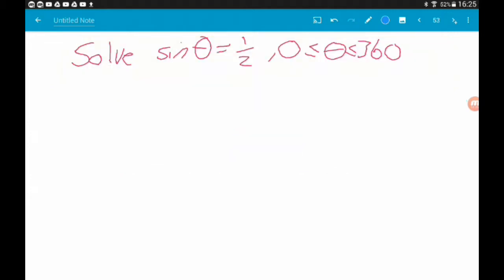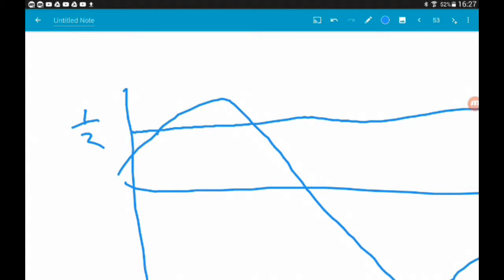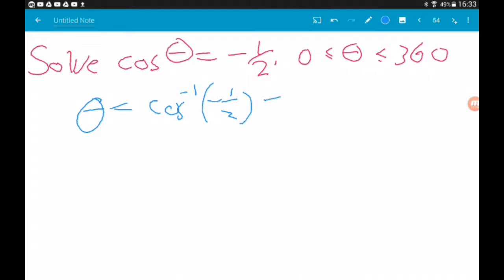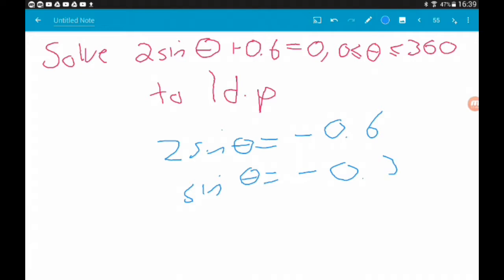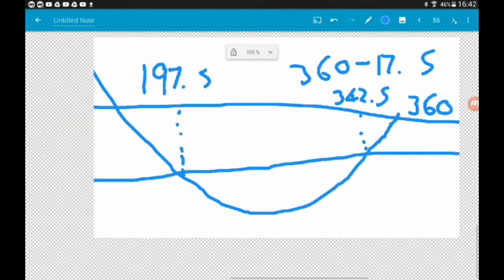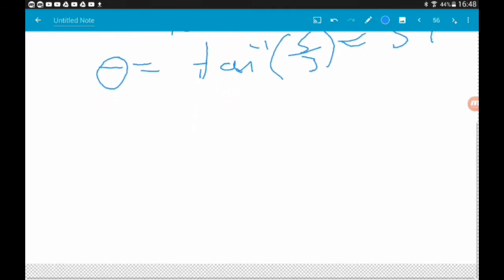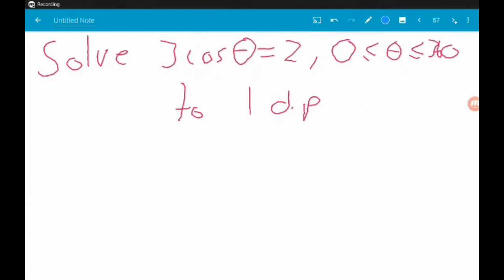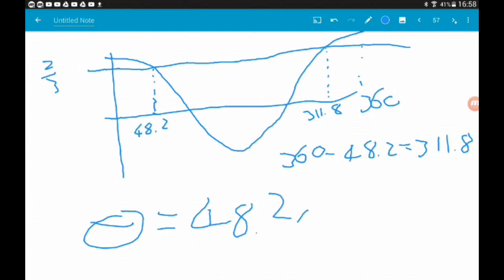Solving Trigonometric Equations A Level Maths 1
In here, we take our first look at solving trigonometric equations, in a given interval, by sketching the trig graphs!

In the following videos, we'll be seeing harder ones where our Trigonometric identities and transformations of Trigonometric graphs will come in handy!

For the TRIGONOMETRY chapter of the NEW A LEVEL MATHS Year 1 for AQA, Edexcel and OCR!